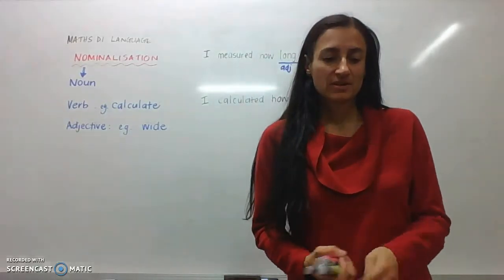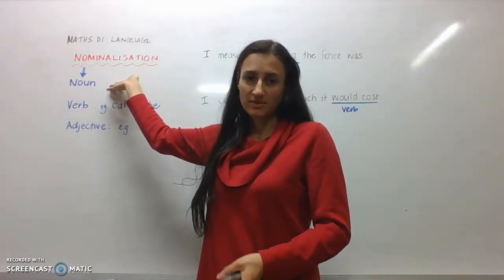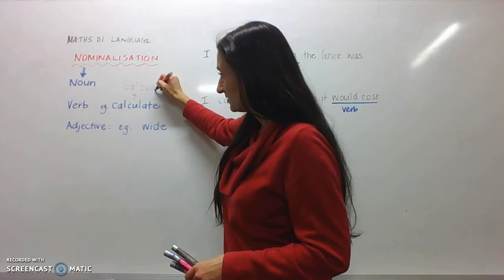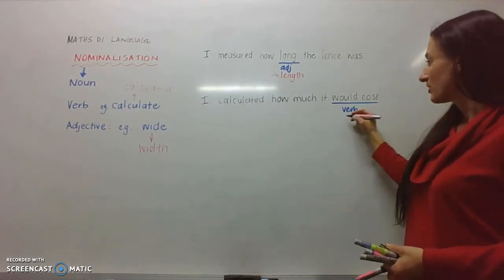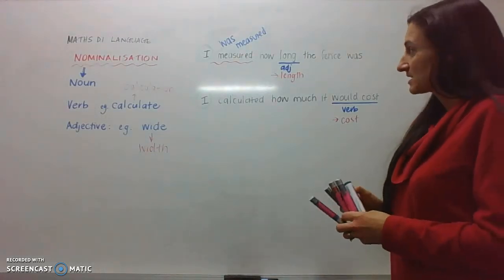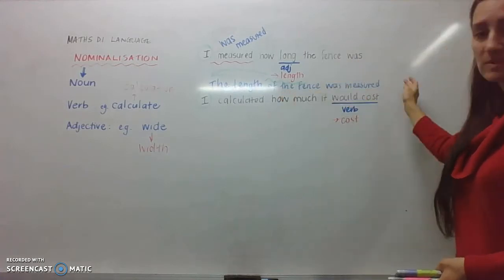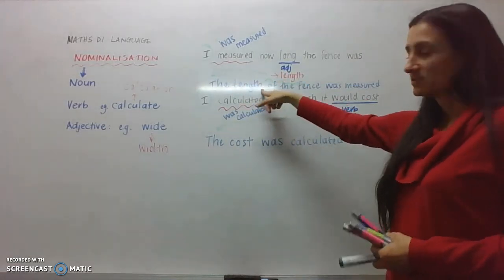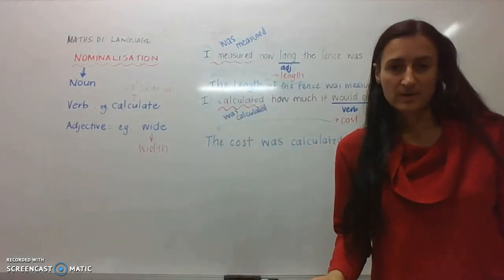Maths DI Language video 3 - Nominalisation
Not an Italian video this time! This is the third of 3 videos to help you write more formal Maths, Science or Geography reports in English. If you want your writing to sound more 'written' and less 'spoken' then watch this video after you have watched the other two.